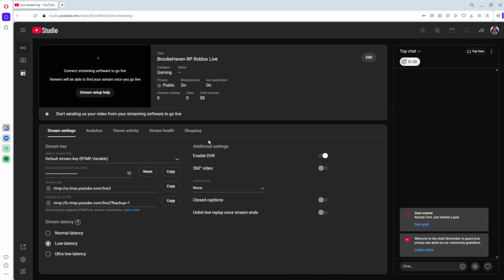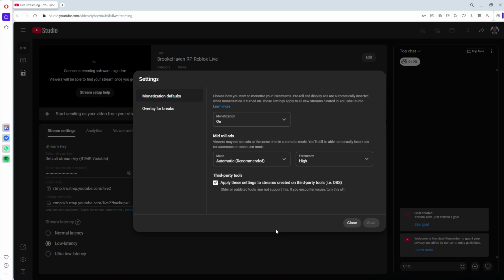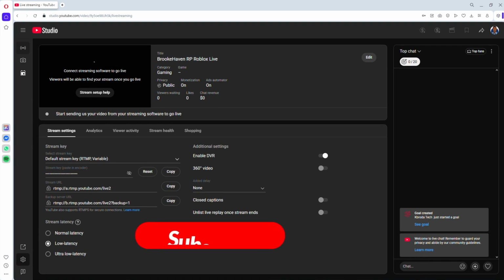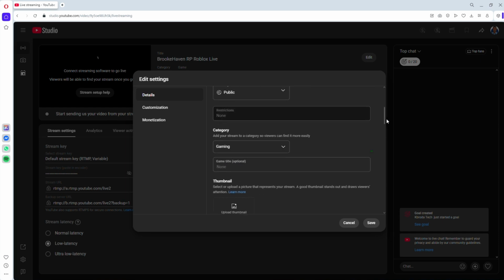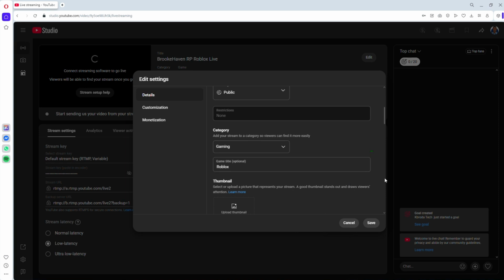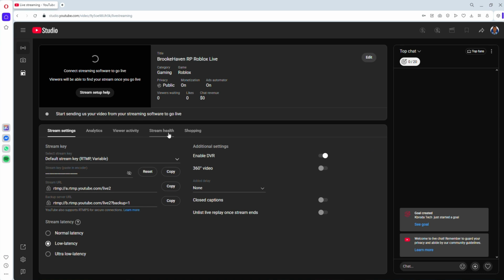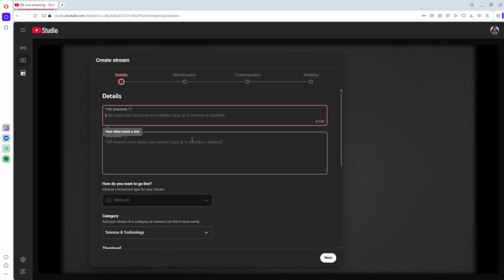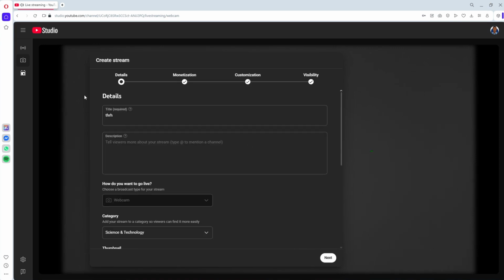Best YouTube Live Stream Settings for Mobile & PC - Ultimate Quality Guide!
Want crystal-clear YouTube live streams from your phone or computer? This ultimate guide reveals the optimal settings for both mobile and PC streaming! Learn the best resolution, bitrate, and audio settings to deliver professional-quality live streams to your audience.

📌 In This Video, You'll Learn:
✔ Mobile Settings: Best camera, resolution, and stability settings for phones.
✔ PC Settings: Optimal OBS/Streamlabs configuration for computers.
✔ Internet Requirements: Upload speeds and bandwidth needed for HD streaming.
✔ Audio Setup: Microphone and sound quality optimization.
✔ Pro Tips: Lighting, framing, and engagement strategies for better streams.

📝 Perfect For: New streamers, content creators, gamers, educators, and anyone who wants to improve their YouTube live stream quality on any device.

💬 What do you usually stream on YouTube? Gaming, tutorials, or vlogs? Share your content below!